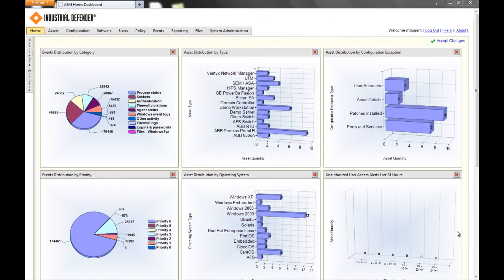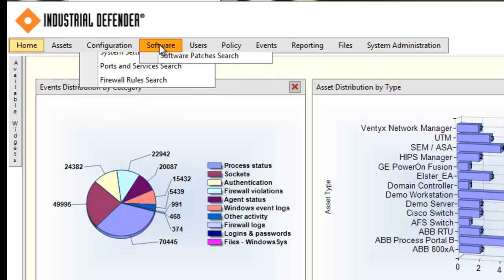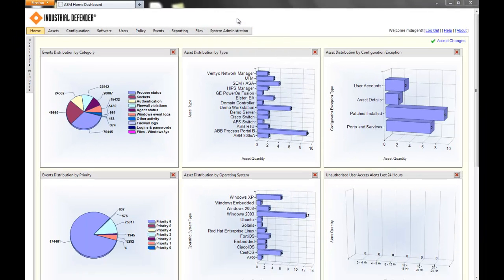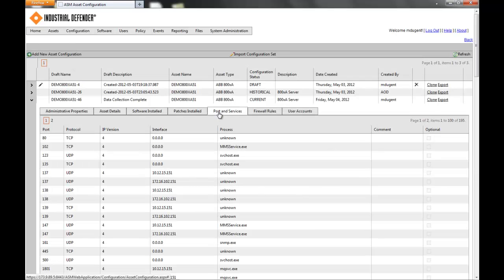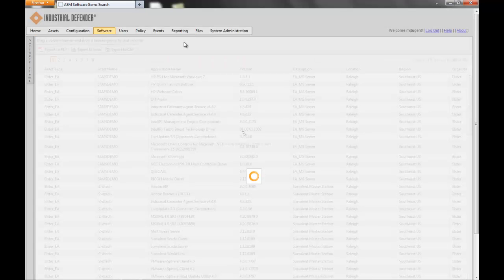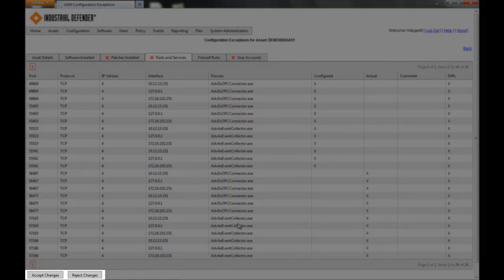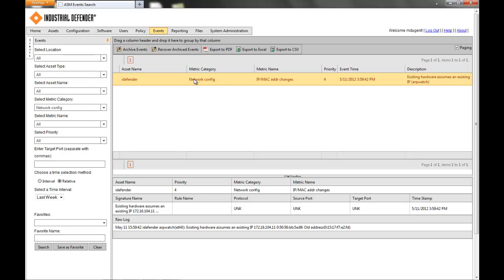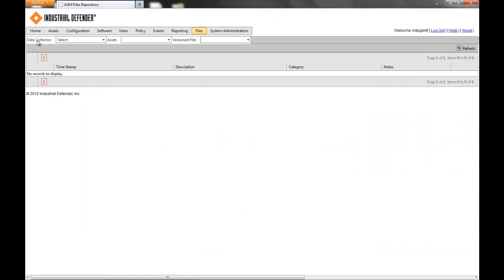Automation Systems Manager Demonstration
Industrial Defender's solutions address the converging requirements of security, compliance, and change management in a single, unified view across a heterogeneous asset base, regardless of geographical location.